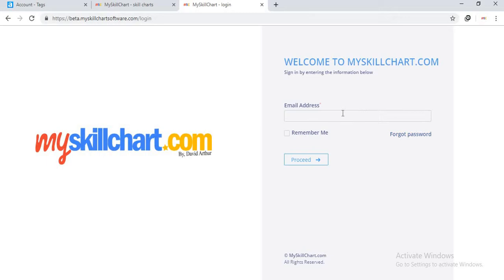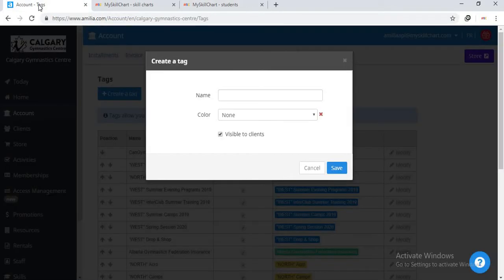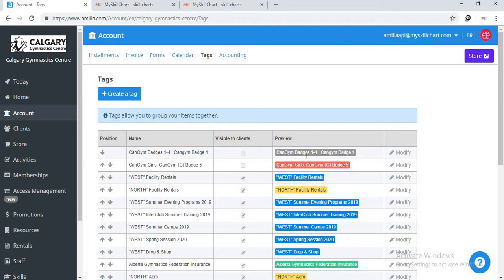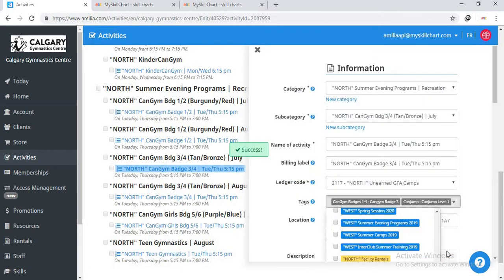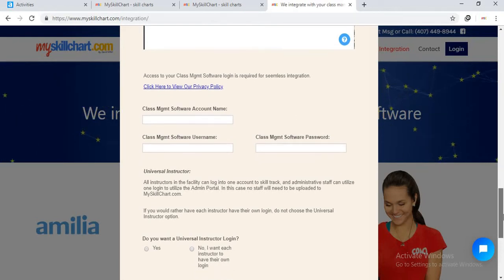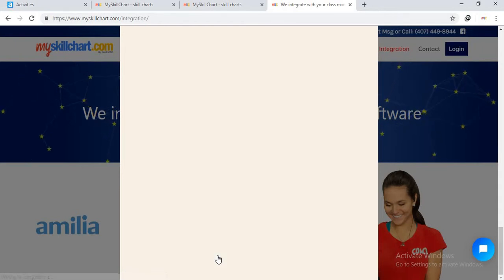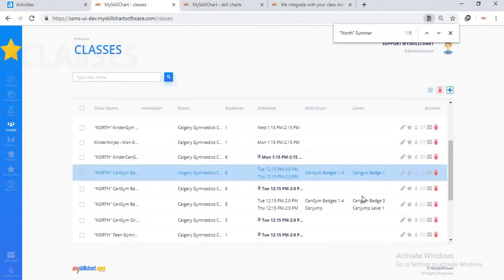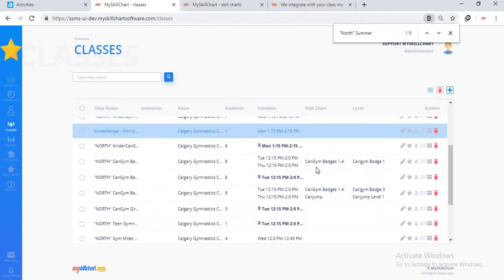How to Integrate MySkillChart.com with Amilia Software!